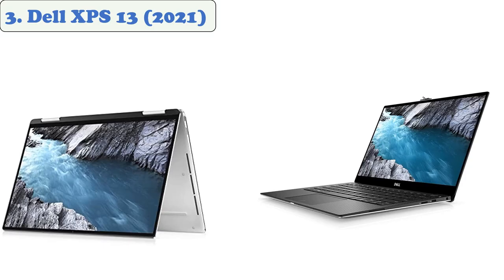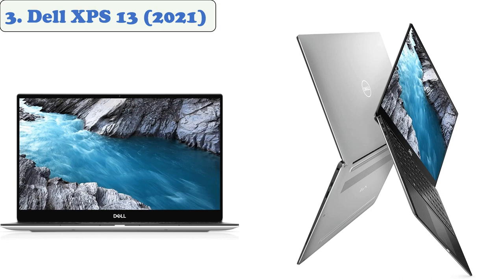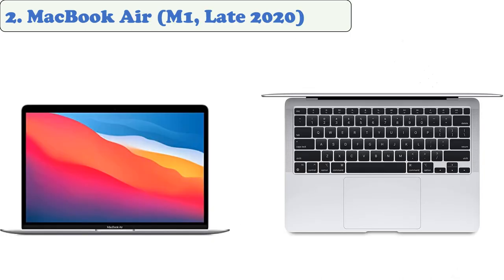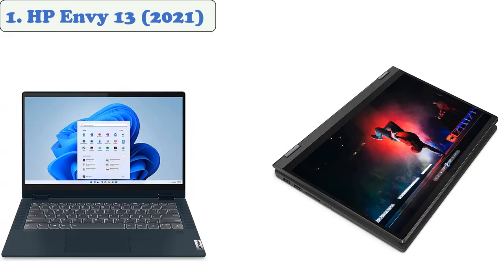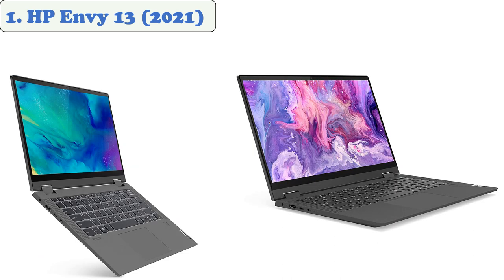Top 03: Best Laptop for a College Student 2022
Links of Laptop for a College Student 2022
3. Dell XPS 13 (2021).
2. MacBook Air (M1, Late 2020).
1. HP Envy 13 (2021).